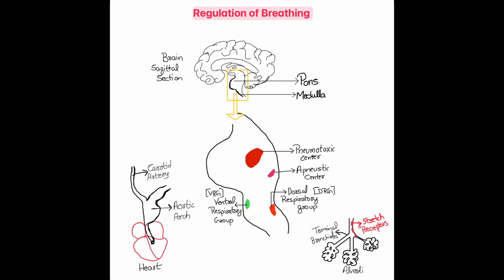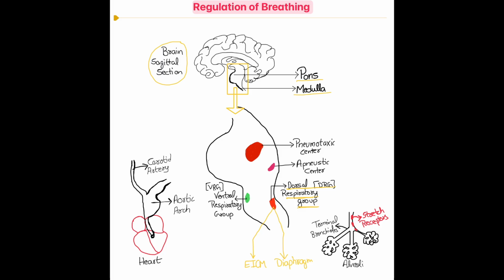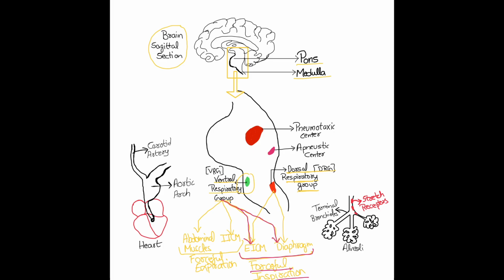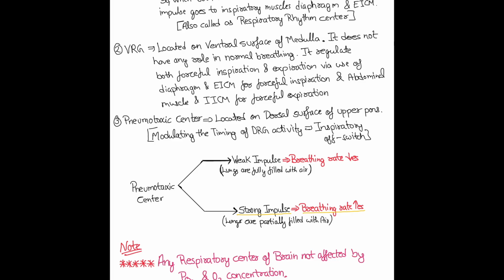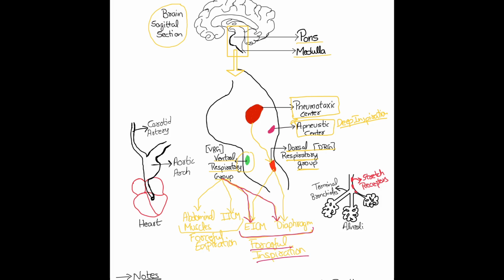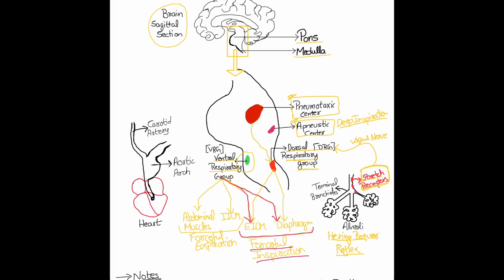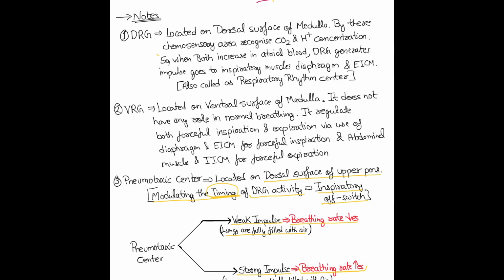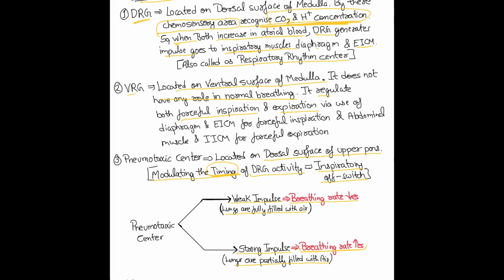Your Brain Controls Breathing Like This! (Shocking)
Struggling to understand how breathing is controlled in the human body? 🤯
In this video, we break down the regulation of breathing in the simplest possible way — no rote learning, only clear concepts!

You will learn:
• Role of DRG (Dorsal Respiratory Group)
• Function of VRG (Ventral Respiratory Group)
• Pneumotaxic center (Inspiratory OFF switch)
• Apneustic center (Inspiratory ON signal)
• How Pons and Medulla work together

🧠 Concept Trick:
Pons controls the breathing (ON/OFF signals)
Medulla performs the breathing (actual rhythm)

🎯 Perfect for:
NEET aspirants | Class 11 Biology | Quick Revision | Concept clarity